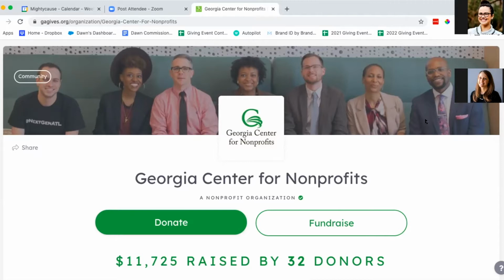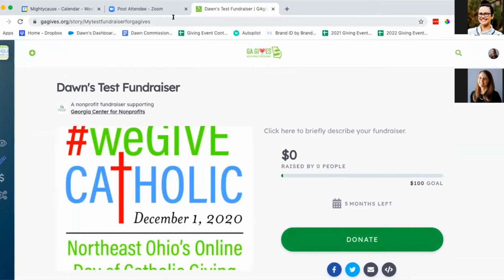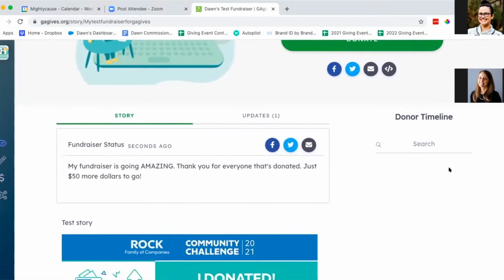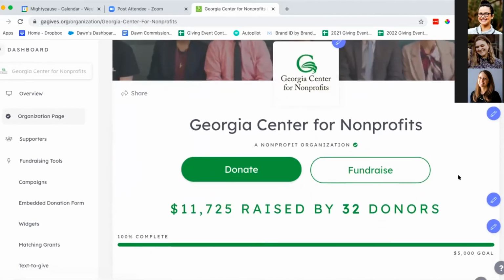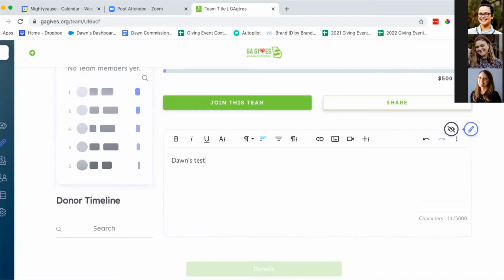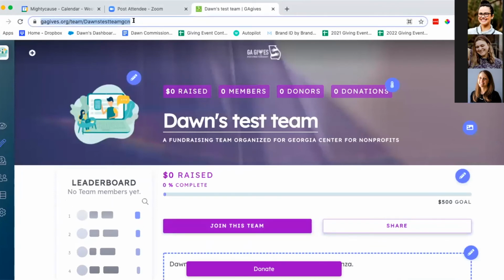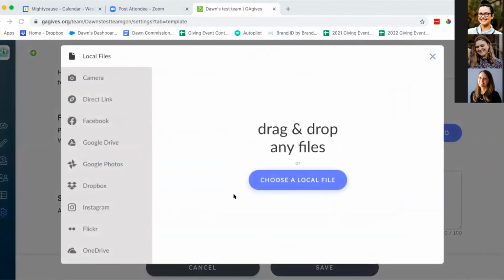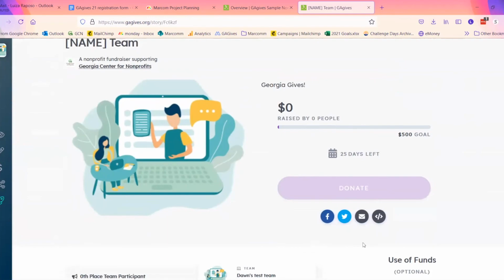GAgives | P2P fundraising tools on GAgives.org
Introduction to the Peer-to-peer functions on GAgives.org including building fundraisers, teams, and team templates.